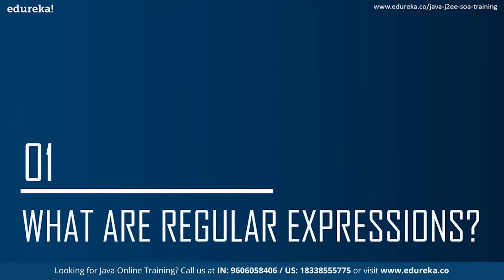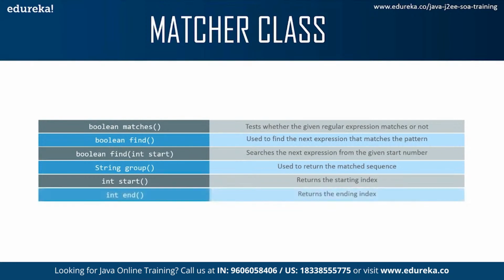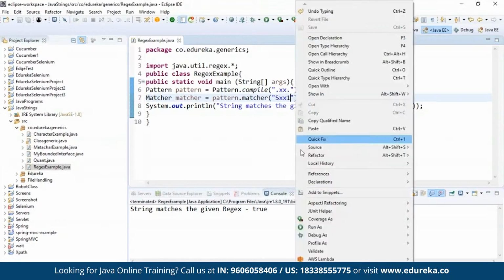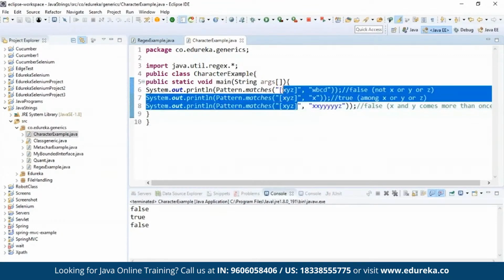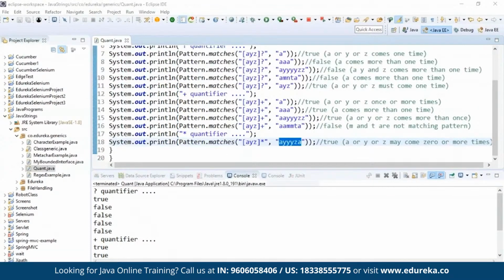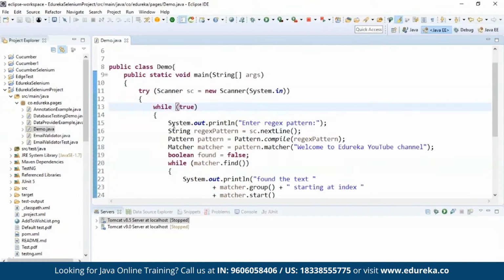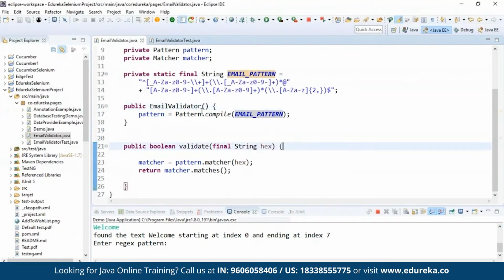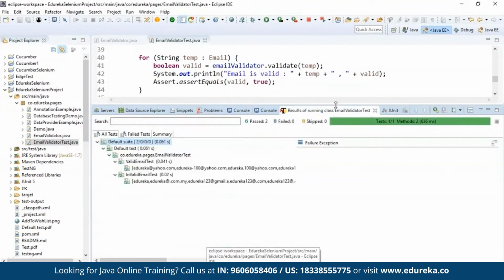Java Regular Expressions Tutorial | Regular Expressions in Java | Edureka | Java Rewind - 4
This Edureka Live video on "Java Regex " will talk about the various types of regular expressions that will give a head start to beginners with Java regular expressions.

1. This is a 7 Week Instructor-led Online Course, 45 hours of assignment and 20 hours of project work.
2. We have a 24x7 One-on-One LIVE Technical Support to help you with any problems you might face or any clarifications you may require during the course.
3. At the end of the training, you will be working on a real-time project for which we will provide you a Grade and a Verifiable Certificate!

1. Develop the code with various Java data types, conditions, and loops.
2. Implement arrays, functions and string handling techniques.
3. Understand object-oriented programming through Java using Classes, Objects and various Java concepts like Abstract, Final, etc.
4. Implement multi-threading and exception handling.
5. Use parse XML files using DOM and SAX in Java.
6. Write a code in JDBC to communicate with the Database.
7. Develop web applications and JSP pages.
8. Interact with the database using hibernate framework.
9. Write code with spring framework components like Dependency Injection and Auto Wiring.
10. Implement SOA using web services.